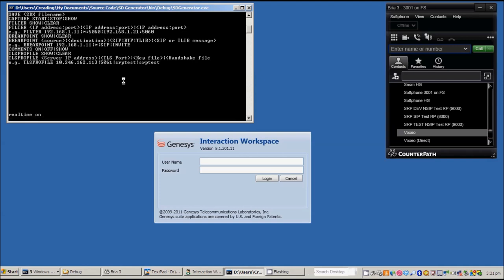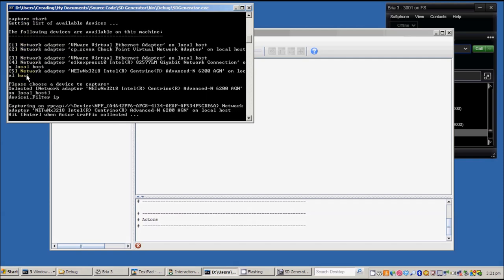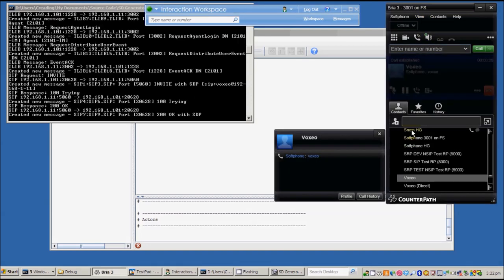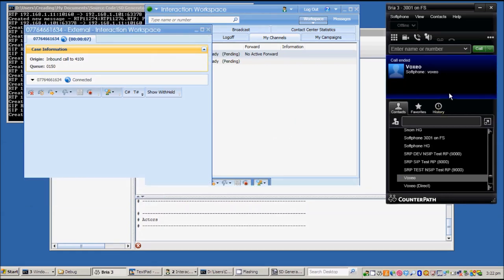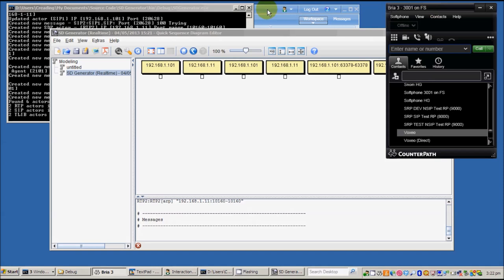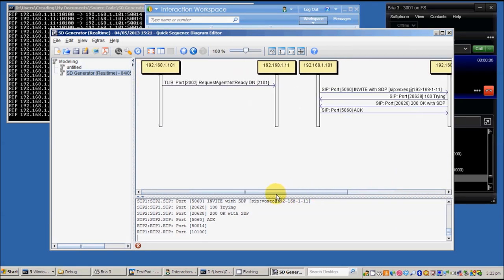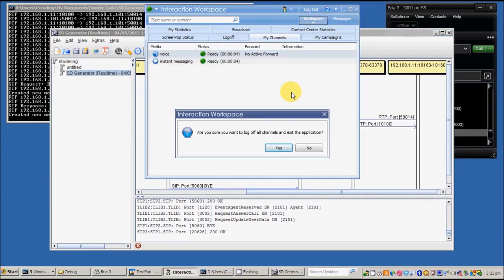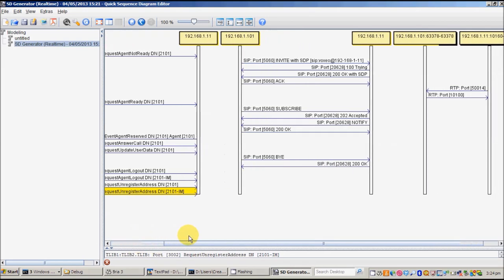Genesys Call Flows The Easy Way